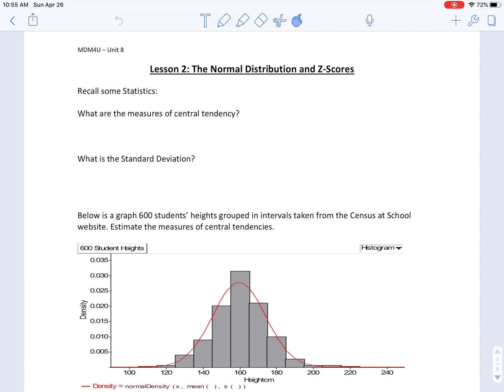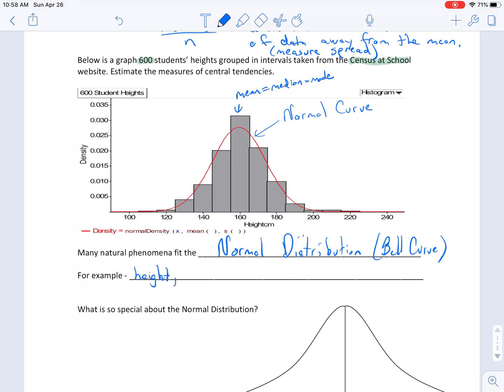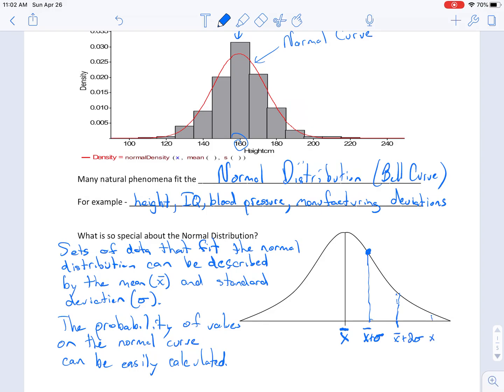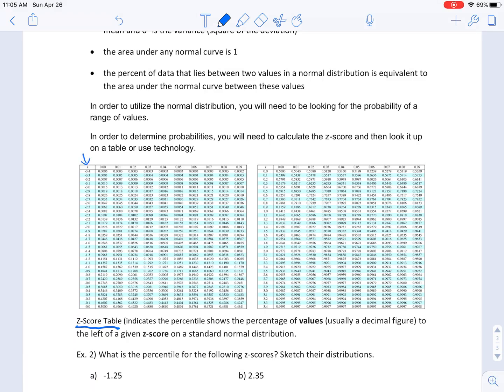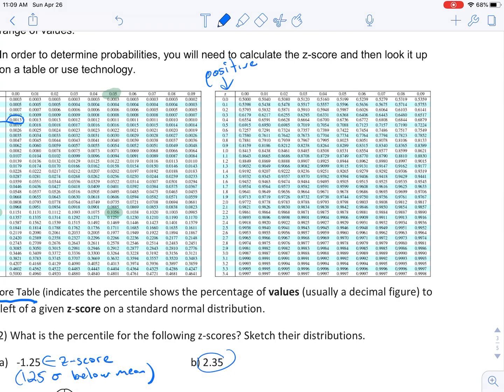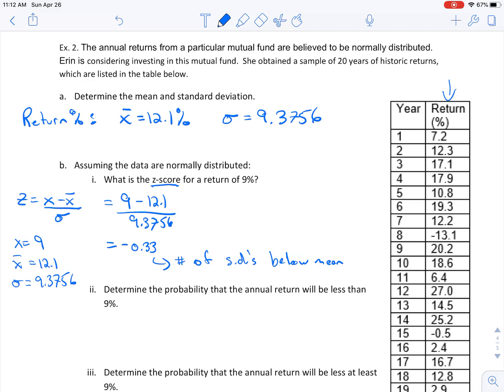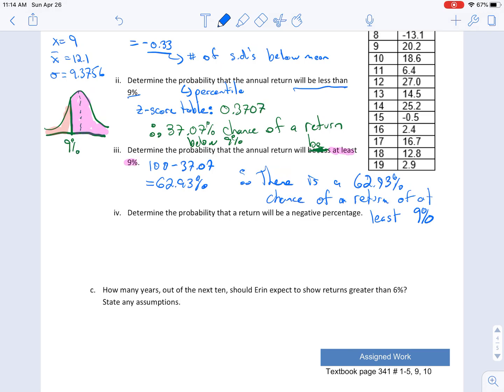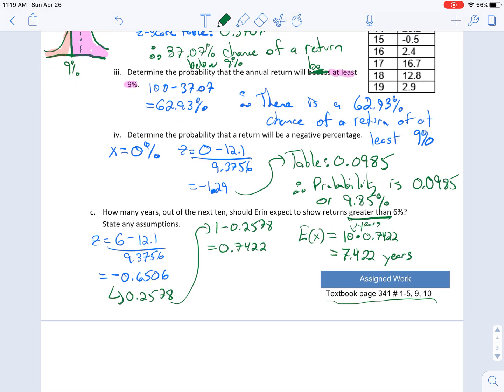Lesson 2 - The Normal Distribution and Z Scores